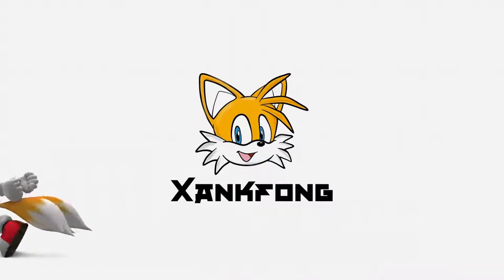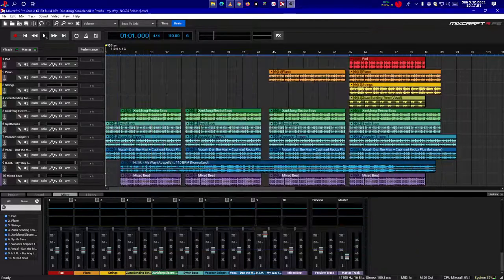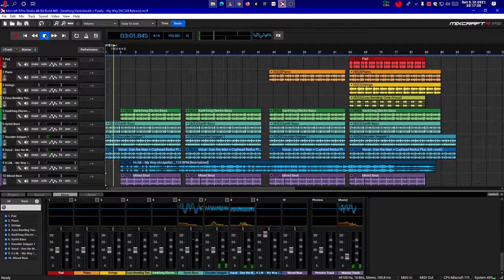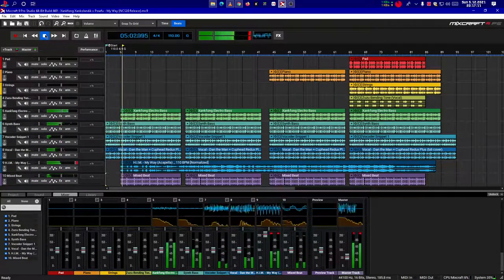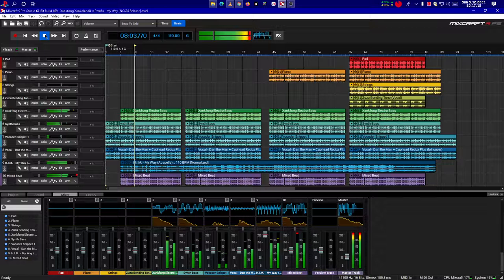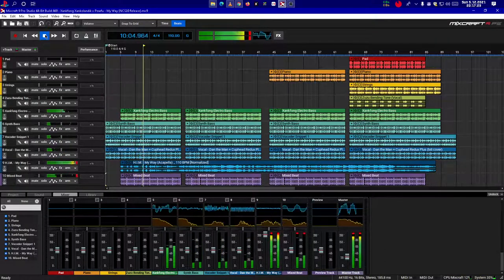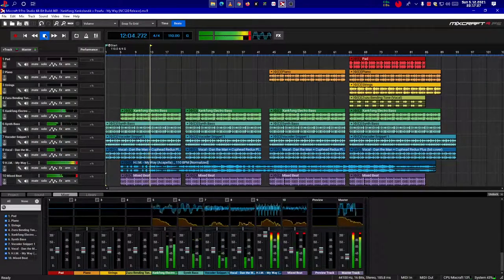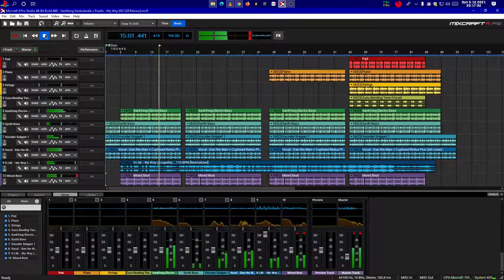Xankfong Xankolandik x Powfu - My Way [NCS20 Release]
Created with Mixcraft 9